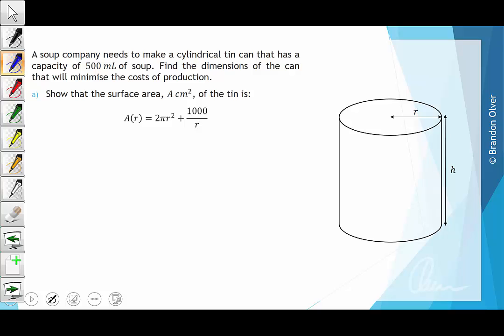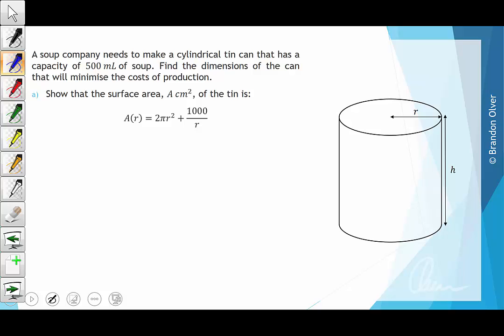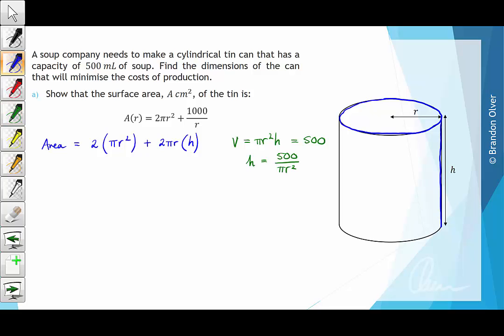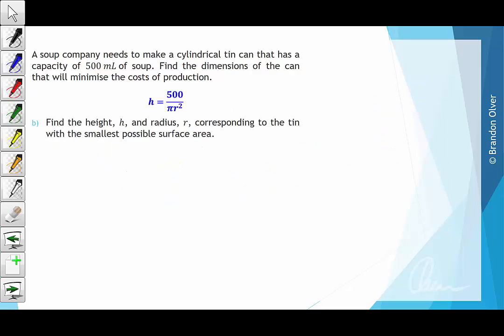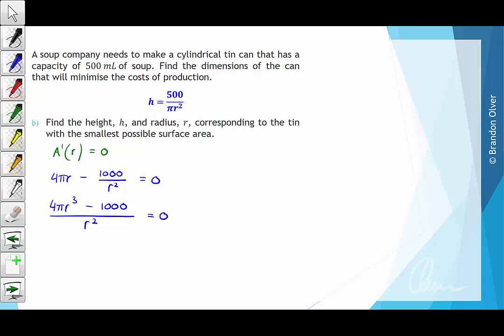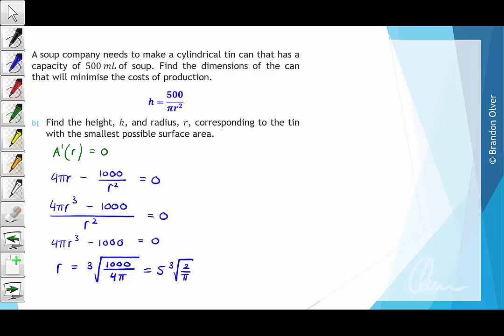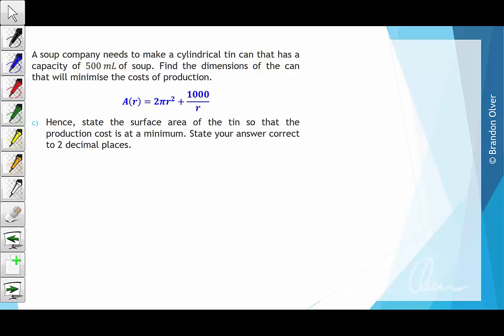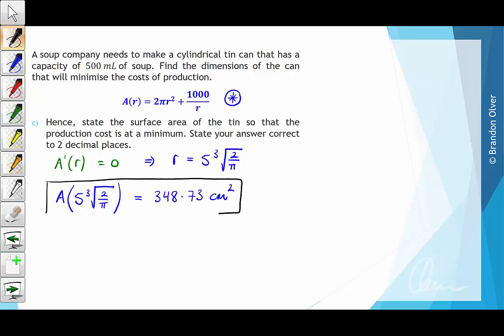[MM1-2] 11I.2 - Example 4